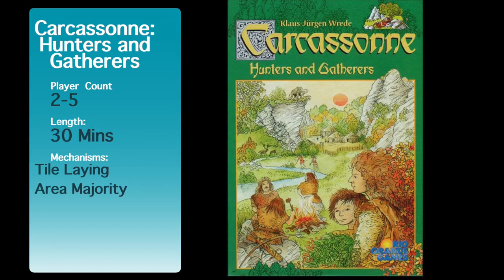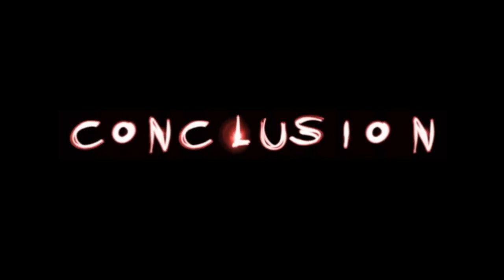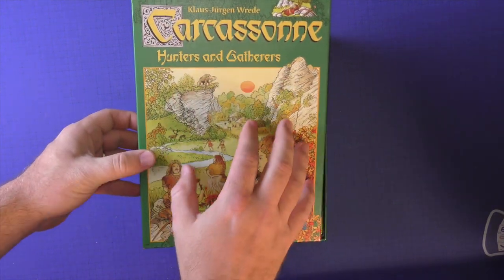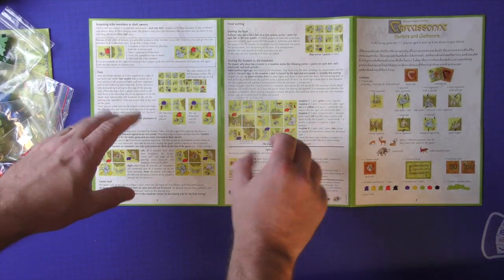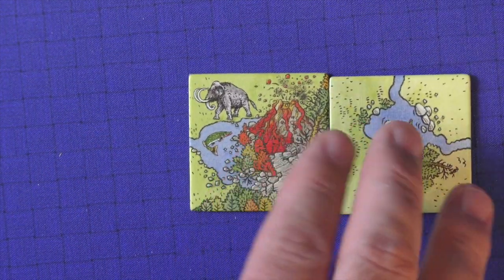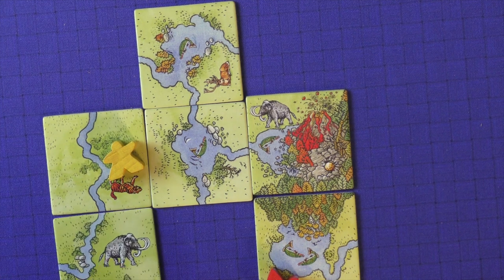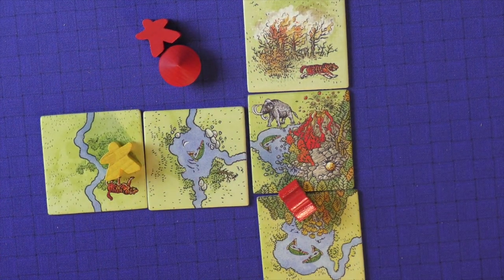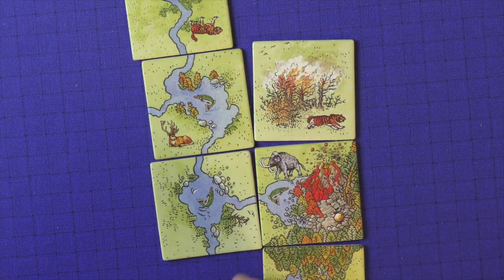Carcassonne Hunters and Gatherers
This video is about Carcassonne Hunters and Gatherers. Carcassonne Hunters and Gatherers is a stand alone Carcassonne game. It is publishedy by Rio Grande Games and Z Man Games